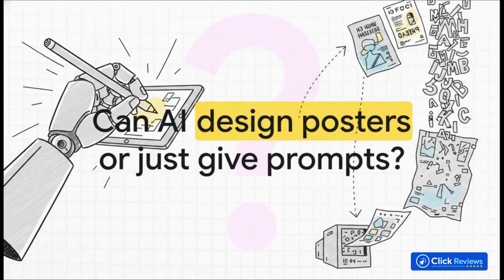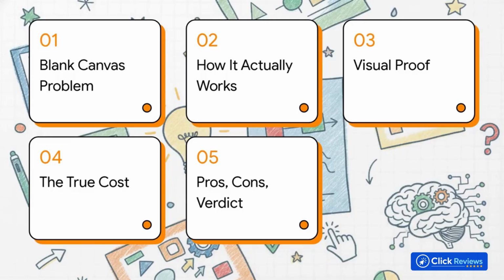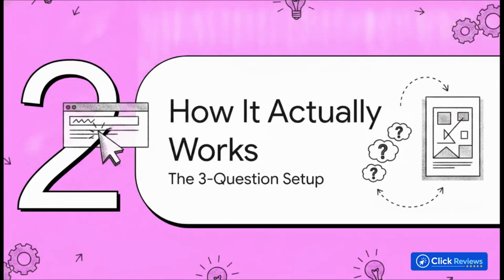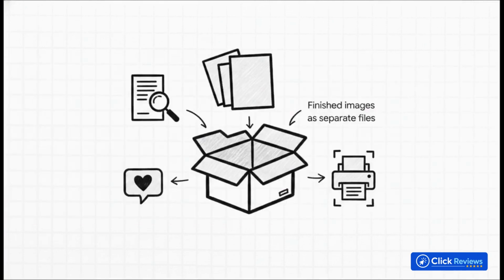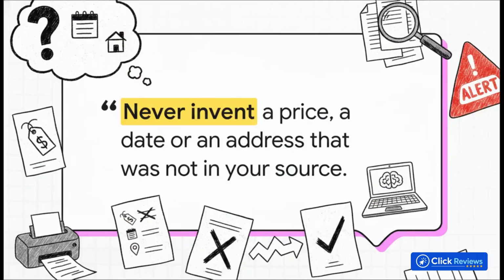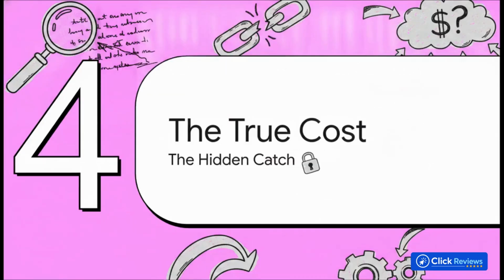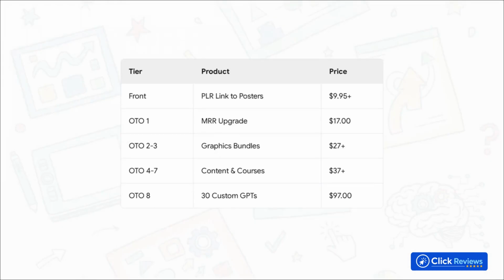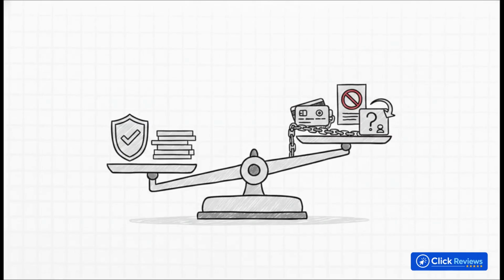Link to Posters Review 2026 – Worth It? + $1,000+ Bonus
Looking for a faster way to create professional posters from existing web content? In this Link to Posters Review 2026, I take a closer look at this AI-powered poster creation tool and explore what it can do, how the workflow works, who it may be suitable for, and whether it is worth considering.

Link to Posters is designed around a simple idea: turn a web link or online content into a professionally designed poster with the help of AI. Instead of starting every design from a blank canvas, the concept is to streamline the process and help users create promotional graphics, event posters, product advertisements, webinar graphics, sale posters, and other visual marketing materials.

In this Link to Posters Review 2026, I look at the main features, potential use cases, workflow, and overall value so you can decide whether this type of AI poster generator fits your needs.

🔥 WHAT YOU'LL DISCOVER IN THIS REVIEW:

✅ How the Link to Posters concept works
✅ How AI can help transform online content into poster designs
✅ Creating event and promotional posters
✅ Product promotion and advertising graphics
✅ Webinar and presentation posters
✅ Sale and discount promotional designs
✅ How the workflow can save time compared with designing from scratch
✅ Whether the software could simplify repetitive graphic-design tasks
✅ Pros and potential limitations to consider
✅ Who may benefit most from the tool
✅ Whether Link to Posters is worth it in 2026

🎨 WHY AI POSTER CREATION CAN BE USEFUL

Creating professional marketing graphics manually can take time, especially when you need multiple designs for different campaigns. You may need to choose layouts, write headlines, arrange images, select typography, and repeatedly adjust the design for different promotions.

An AI-assisted workflow can potentially reduce some of that repetitive work. For marketers and content creators who regularly need promotional graphics, the ability to quickly generate multiple poster concepts could make the overall content-production process more efficient.

💰 $1,000+ BONUS

The bonus package is designed to add extra value for buyers who want additional resources alongside the main product. Make sure to review the current offer details and bonus terms before purchasing.

👀 WHO COULD USE LINK TO POSTERS?

This type of tool may be useful for affiliate marketers who need promotional graphics, small-business owners creating advertisements, freelancers producing designs for clients, coaches and consultants promoting events, creators building social-media content, and anyone who regularly needs professional-looking posters without spending excessive time designing each one manually.

You could potentially use poster designs for product launches, limited-time promotions, webinars, workshops, events, social-media campaigns, lead-generation campaigns, seasonal offers, and other marketing activities.

Also remember that using an AI design tool does not automatically guarantee more clicks, customers, sales, or conversions. Your offer, audience, copy, targeting, branding, and marketing strategy still play an important role.

📌 FINAL THOUGHTS

So, is Link to Posters worth it in 2026?

If you regularly create promotional graphics and like the idea of using AI to speed up the poster-design process, it may be worth taking a closer look. The biggest potential advantage is convenience: instead of repeatedly building marketing posters from scratch, the software aims to simplify the journey from online content to finished visual material.

However, your decision should ultimately depend on your own requirements, budget, design needs, and how frequently you need promotional graphics.

If you found this Link to Posters Review helpful, make sure to like the video, subscribe to the channel, and turn on notifications for more AI software reviews, affiliate marketing tools, digital marketing products, and online business tutorials.